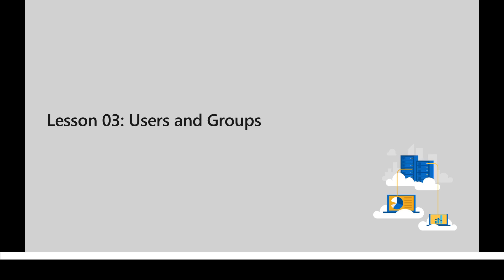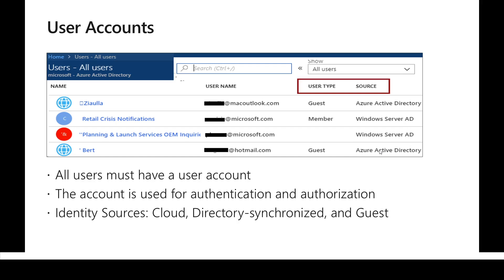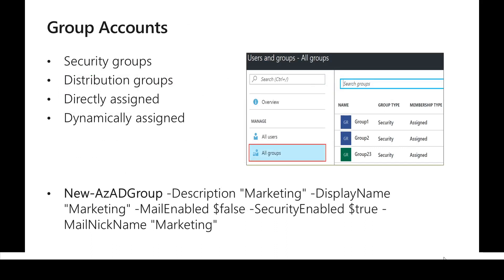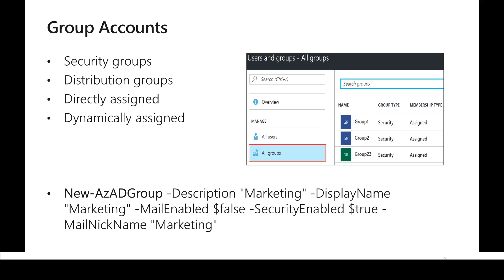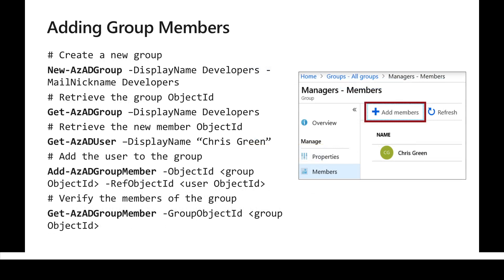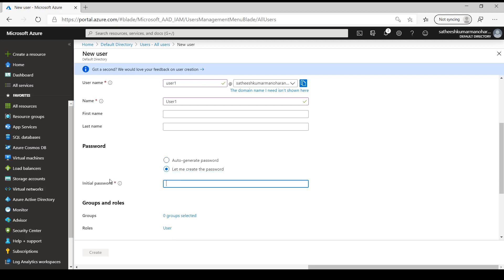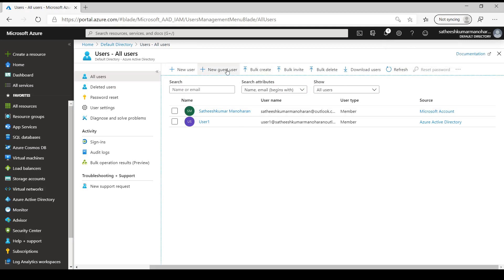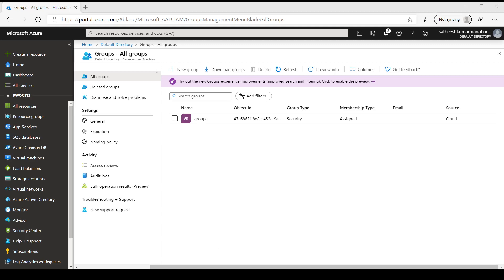38. Module 11 - Lesson 3 - Governance & Compliance - Users & Groups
In this video, we look at Azure AD users and groups and how to manage them in Azure